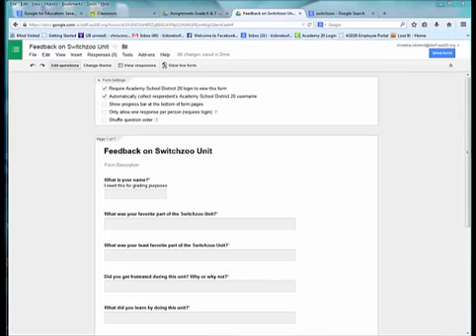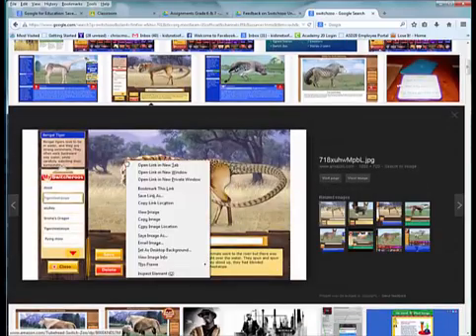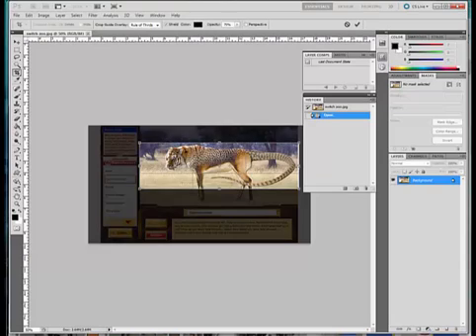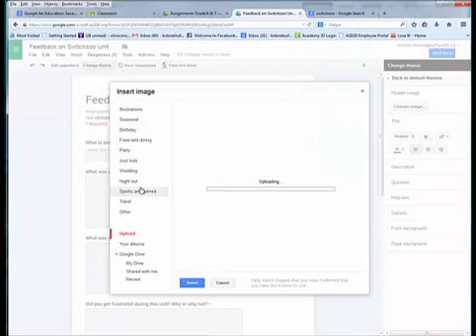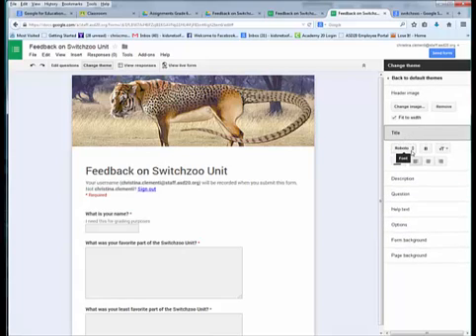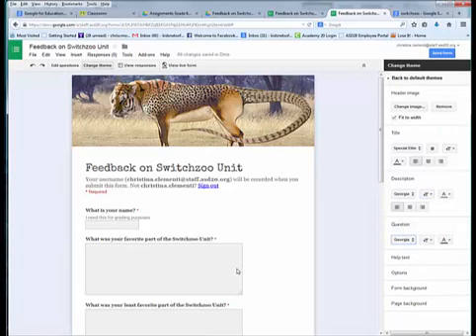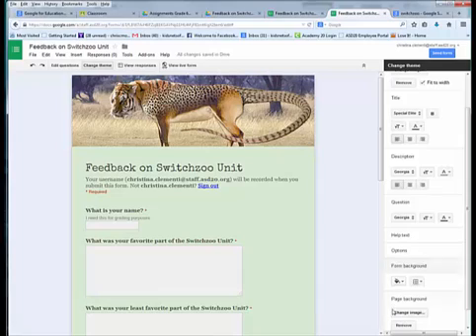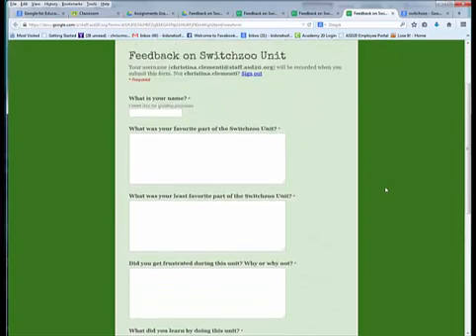customize Google Forms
This video demonstrates how to customize a Google Form